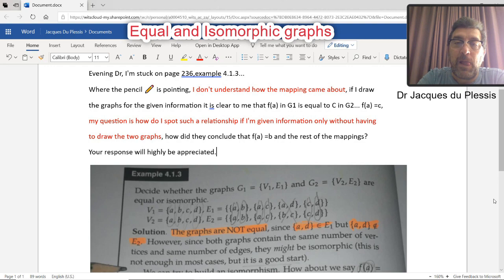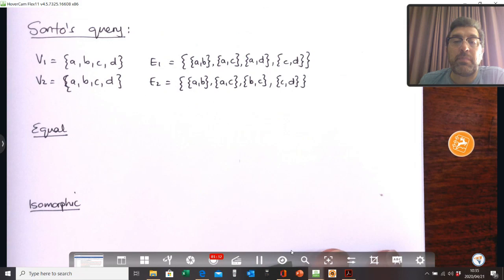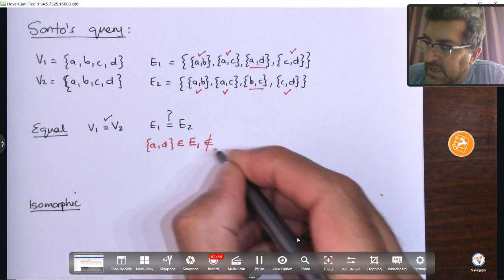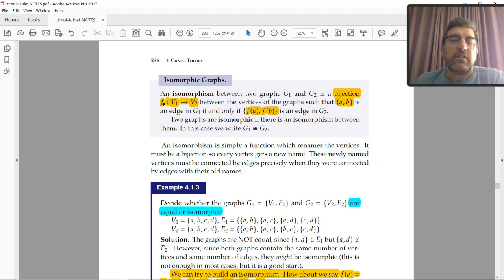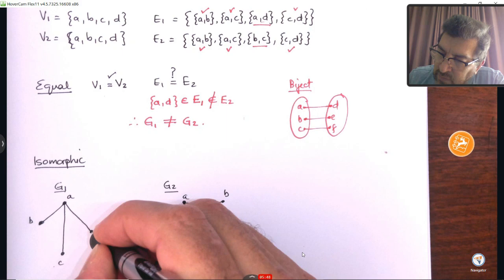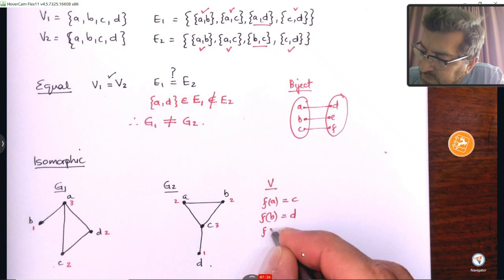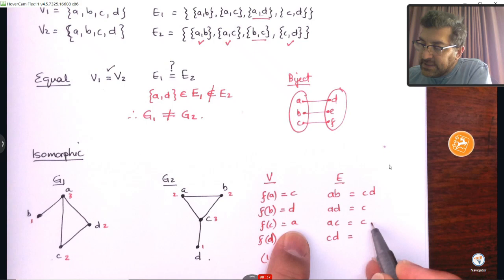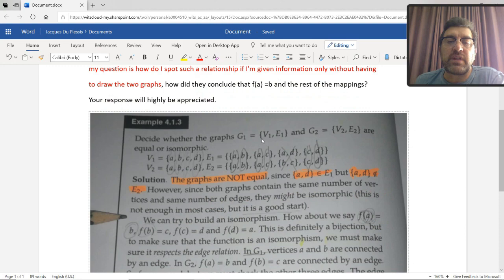Q&A Graph equality or isomorphism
This query deals with graphs being equal or isomorphic. It is in the Discrete Mathematics (An open introduction) Example 4.1.3 p